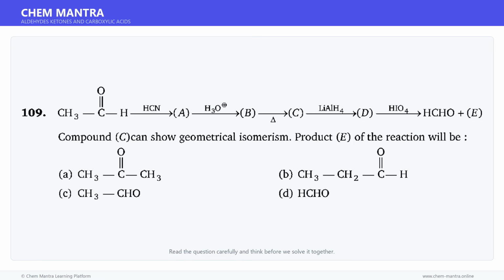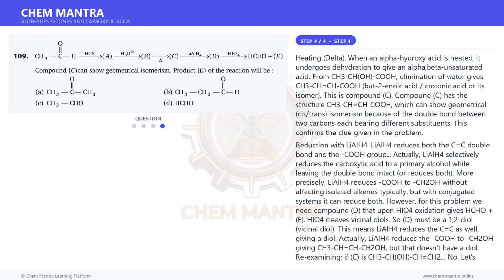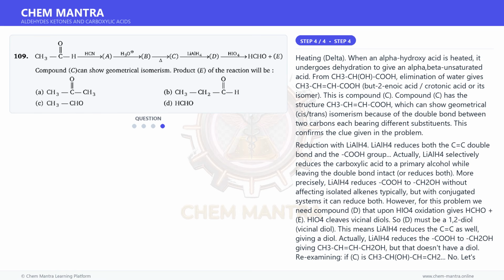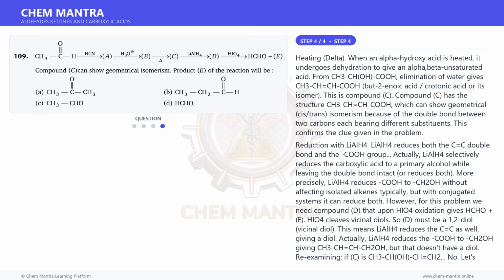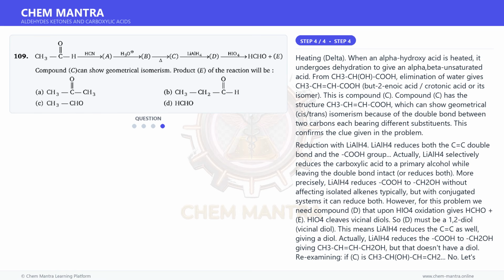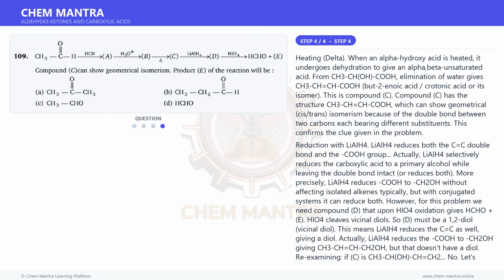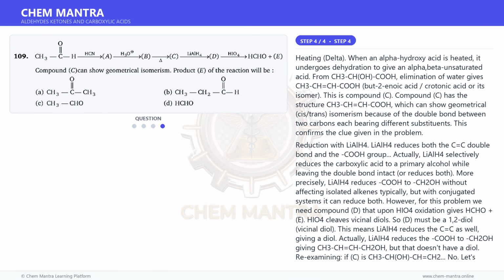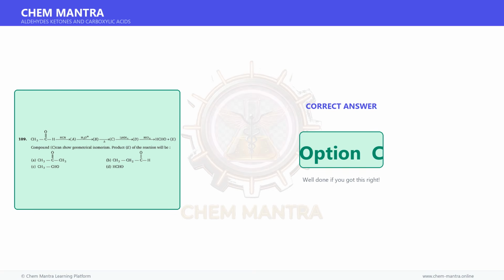Therefore, the correct answer is C | Aldehydes Ketones & Acids | JEE Chemistry | Chem Mantra